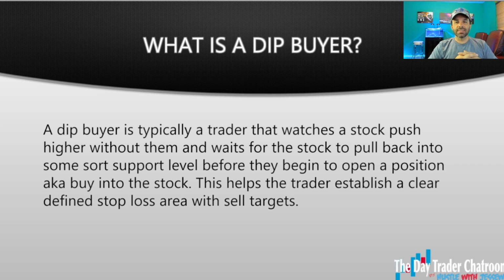Day Trading Course Free Chapter 2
Learning to day trade is one of the hardest things to do. Trading stocks is a difficult and high intense career path but it is one that can be obtainable with proper day trading education. Learning to day trade is essential to the possible success a new day trader could achieve. Learning to trade stocks, options, long and short, learning to swing trade is all possible but only with good solid day trading education and day trading courses.

READY TO TRADE WITH US?🔊🔊

💰Become A DTC Pro Student Today! Live Chatroom, Live Lessons, screen sharing charts, and scanners, detailed courses, trade alerts, 1on1 mentorship sessions  $25off with SAVE25

💰Become A DTC Lite Student Today! Live Chatroom, Screen sharing, Live Lessons, live alerts and more